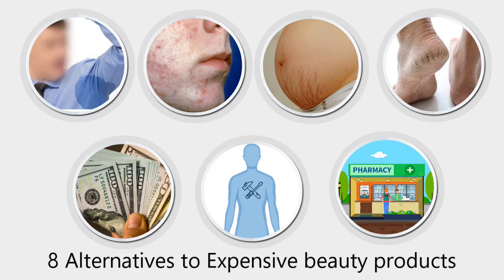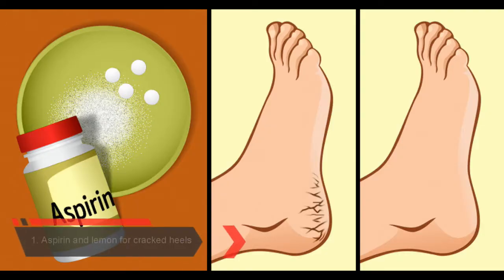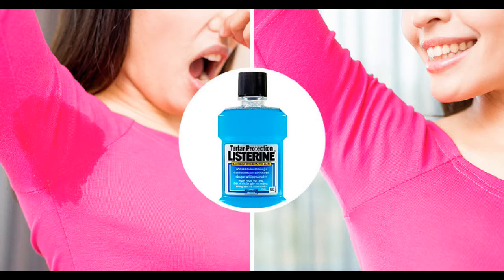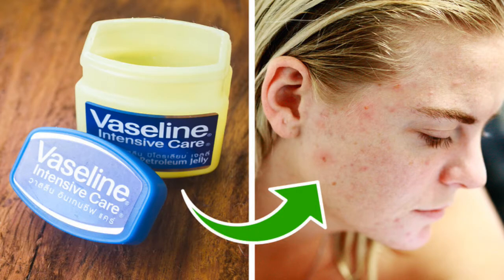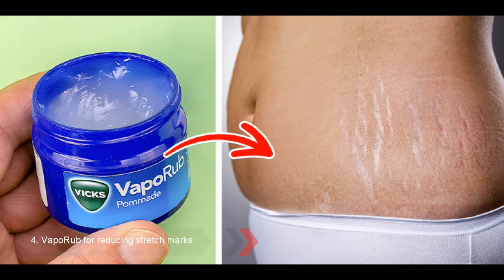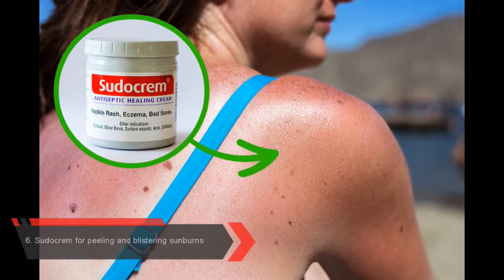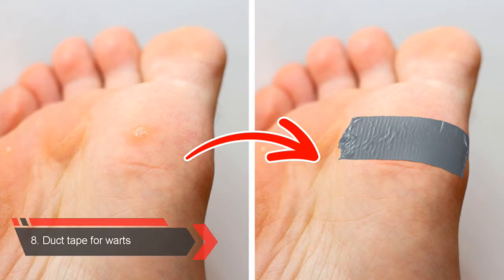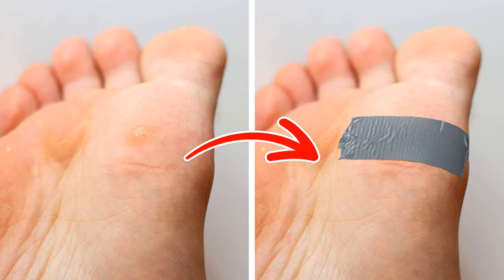8 Simple Alternatives to Expensive Beauty Treatments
Excessive sweat, acne, stretch marks, or cracked heels — we might feel pressured to spend extra money to fix the problems with our body. Though, the cheapest and most effective remedies can be found at the closest drugstore. No need to overpay for high-end beauty brands when they have exactly the same effect as their cheap alternatives.

Do you have drugstore products you use that save your day? Maybe you even have your own homemade beauty recipes? Let’s discuss this in the comment section!

If you like this video , do support.

Thank you. Have a Great Life 😊

And always remember , YOU ARE AWESOME ☺